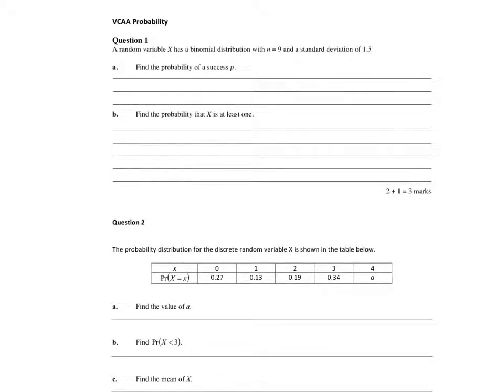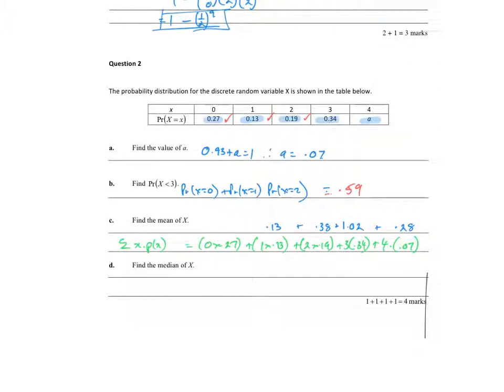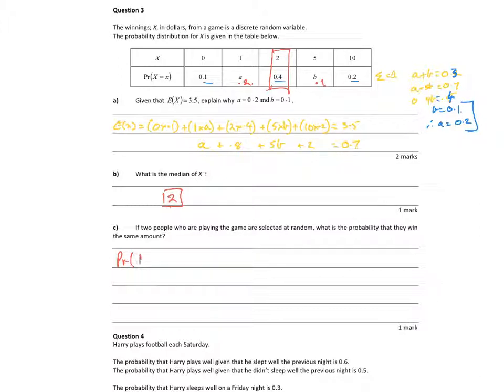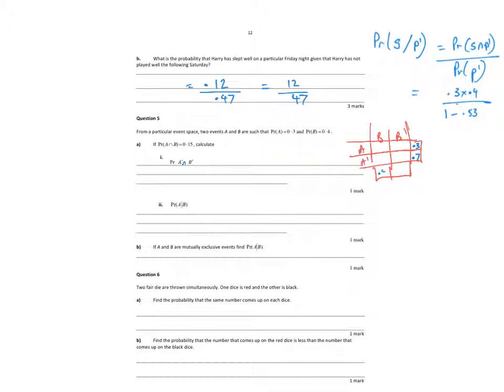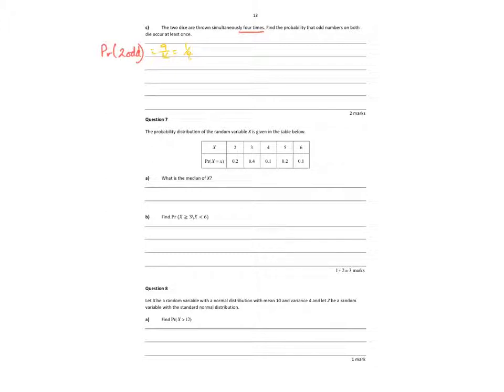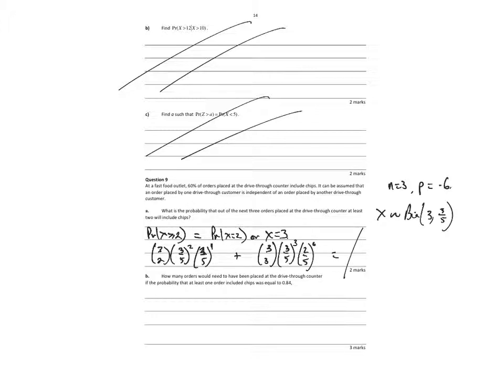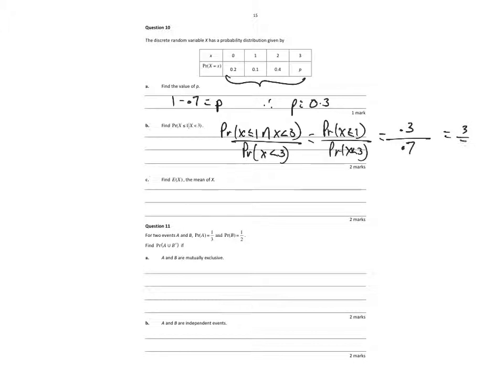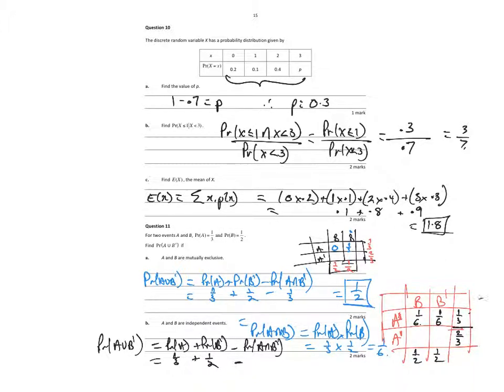Unit 4 14vcaa